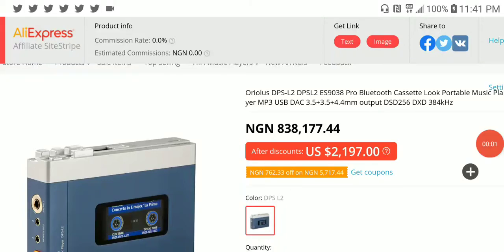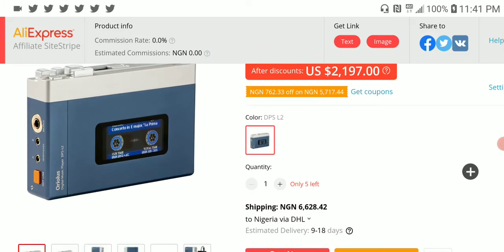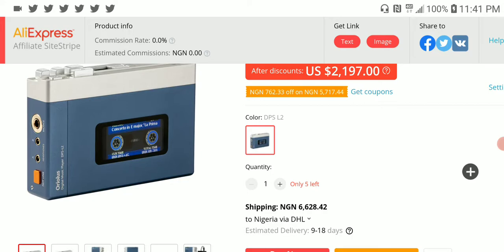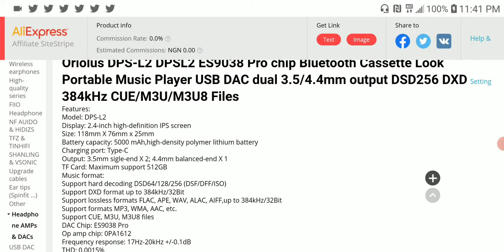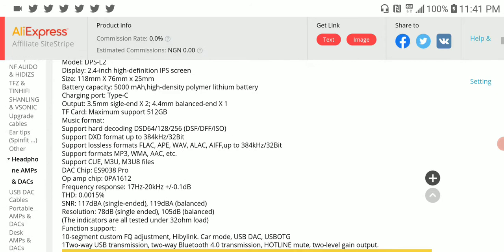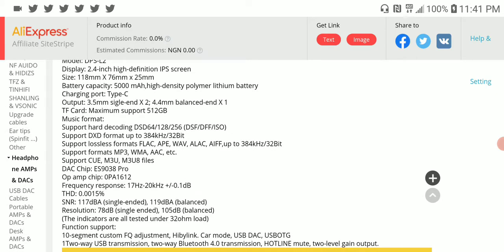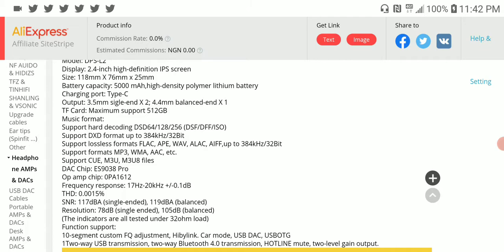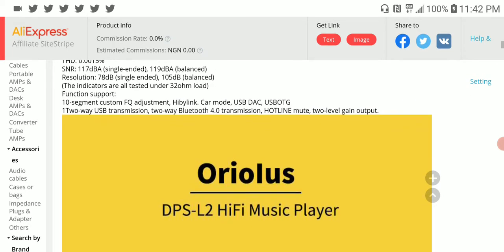Oriolus DPS-L2 Cassette Music Player Debuts as a premium old school cassette player for Audiophiles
Oriolus DPS-L2 Cassette Music Player

19AAqUZRd8aeh9DYN1yHNZ6nqn712HHrCa